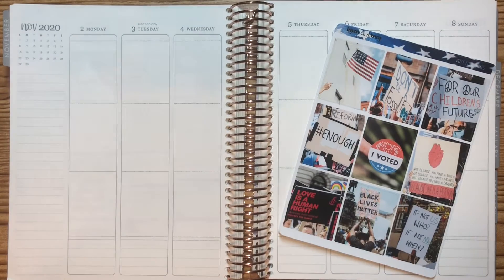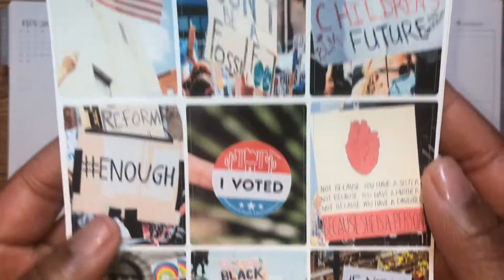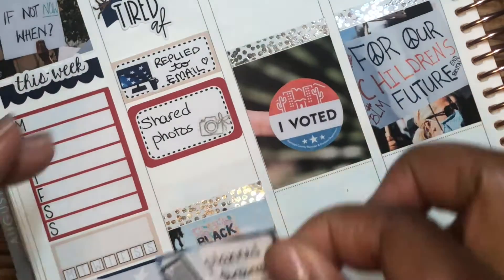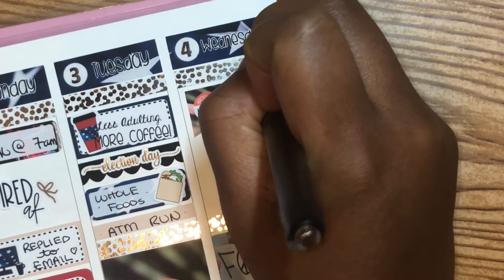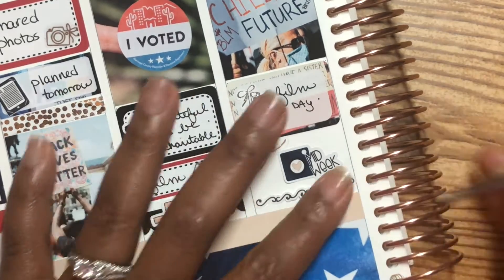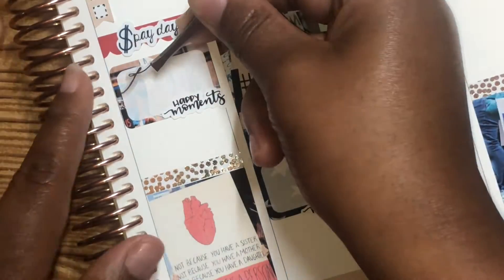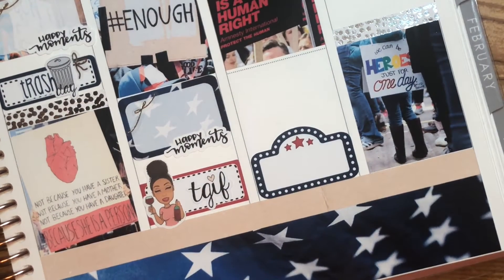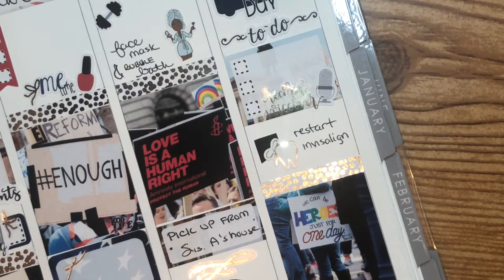Plan With Me || Vote Kit || Lemon & Honey Studio || Election Week || Just Joia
Thank you guys so much for watching my videos. I truly appreciate each & every one of you. ☺️

Shops Used:
Lemon & Honey Studios: Vote Kit
The Pretty Pink Co
Bean Sprout Paper Co
Goldmine & CoCo
Cozy Paper Co
Papershire

Don’t forget...